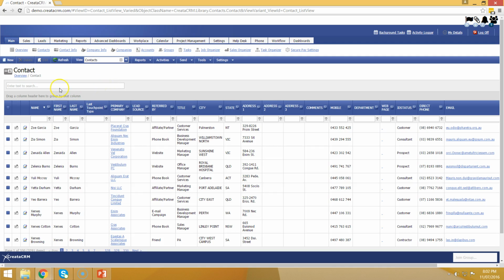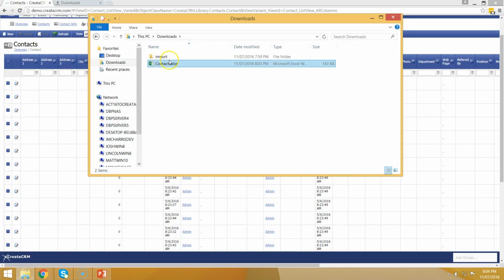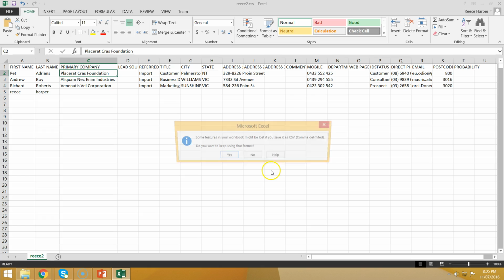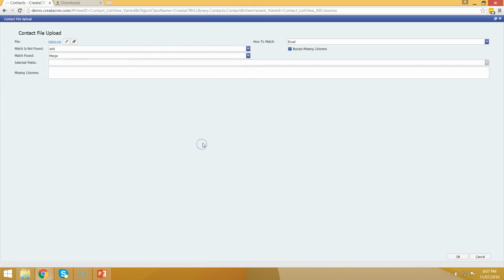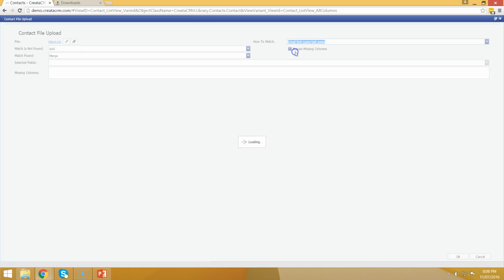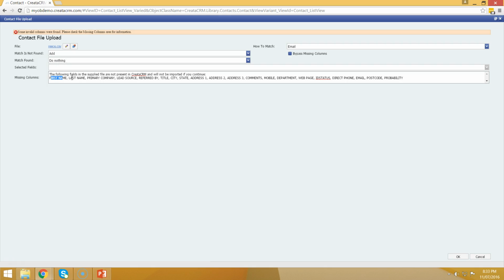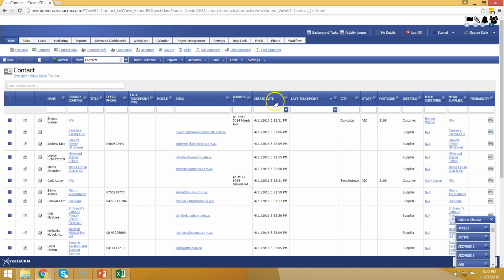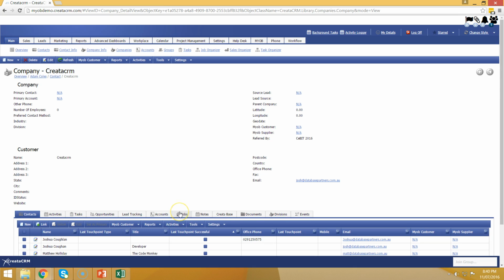Importing Contacts into Creatacrm